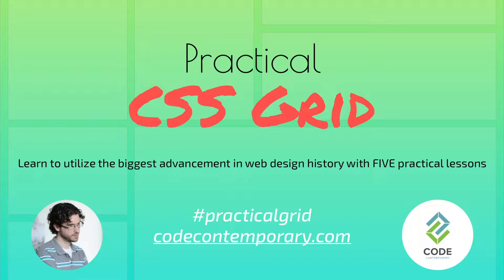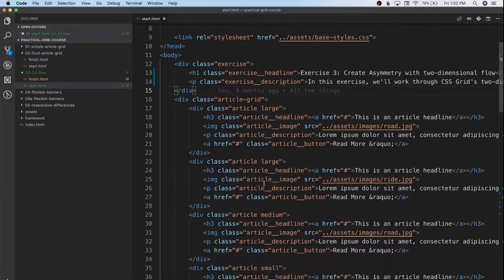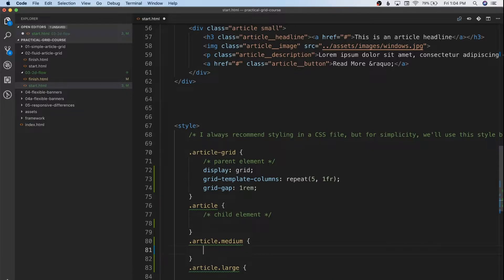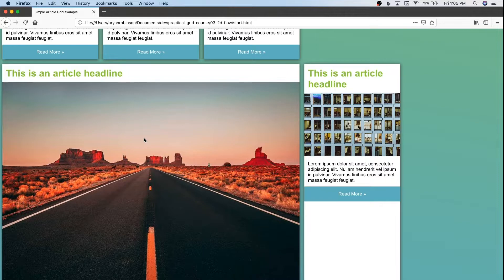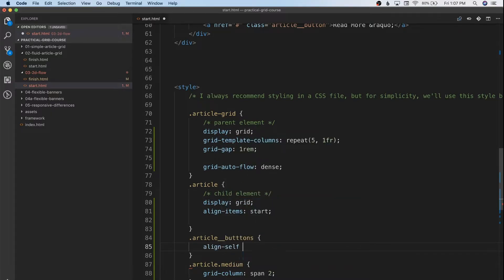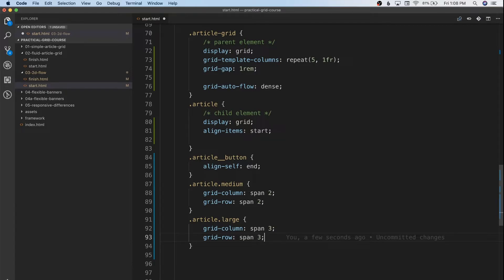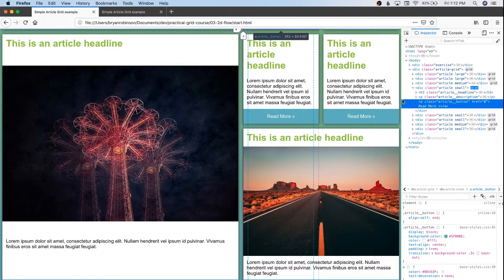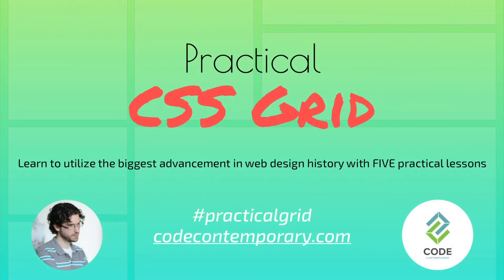Practical CSS Grid Exercise 3: An Asymmetric Grid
One of the big benefits of CSS Grid is how easy it is to introduce asymmetry to design. In this lesson, we'll do an article grid, but make it interesting with different sized items. Concepts discussed:
* grid-auto-flow
* grid-column/grid-row
* CSS span keyword
* box-alignment